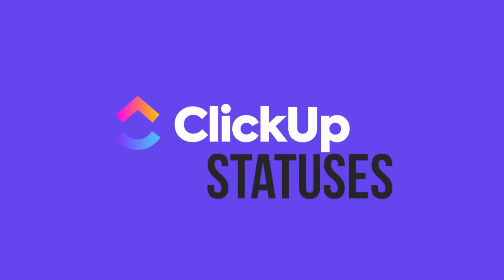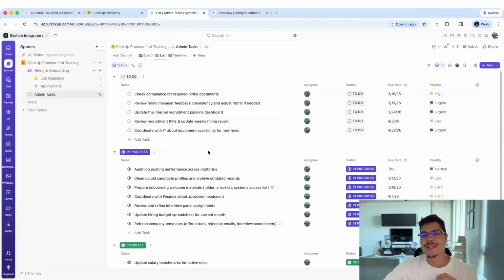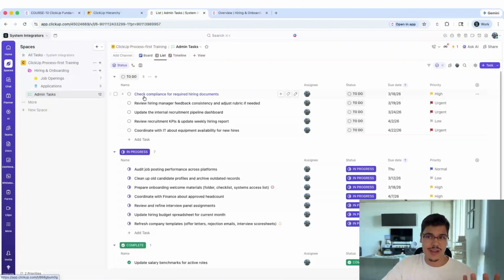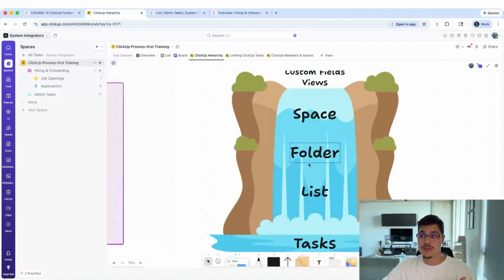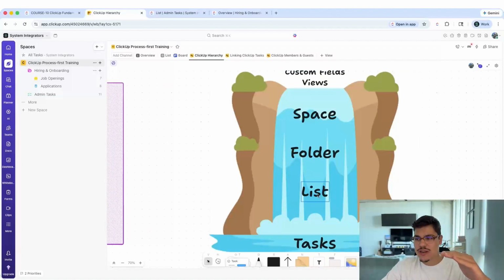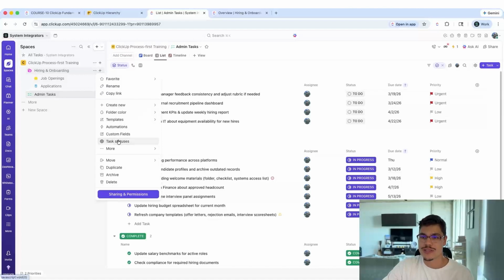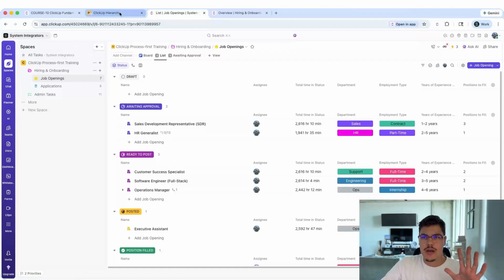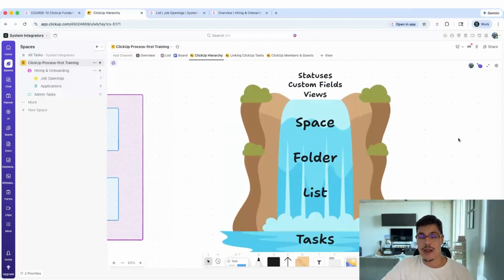Fix Your Messy ClickUp Workflow (Statuses Explained + Best Setup Guide)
If your ClickUp workflow feels messy, it’s likely due to poorly set up statuses—here’s how to fix ClickUp statuses and build a clean, scalable workflow step by step.

In this video, you’ll learn:
00:00 Intro & free ClickUp course
00:22 What ClickUp statuses are + how tasks work
01:24 How to build a simple workflow (To Do → In Progress → Complete)
02:43 Advanced ClickUp workflows for complex use cases
03:19 Understanding ClickUp hierarchy (Space → Folder → List)
03:32 How to set and customize statuses in ClickUp (step-by-step)
05:51 How to create custom statuses for different workflows
06:56 Practical tips for using ClickUp statuses
07:19 Next step: ClickUp custom fields explained